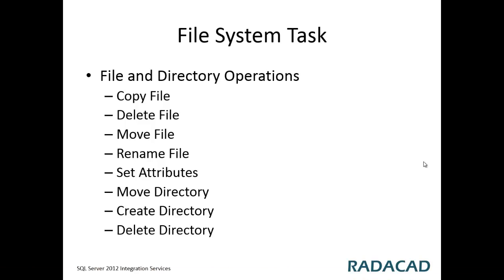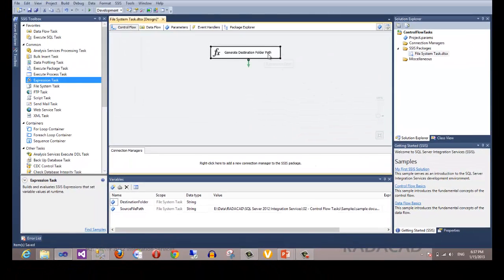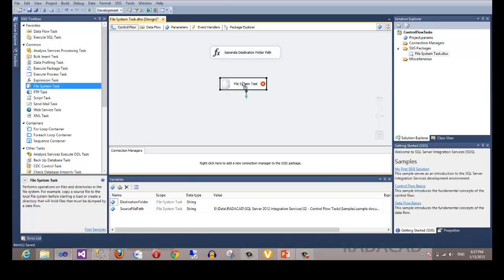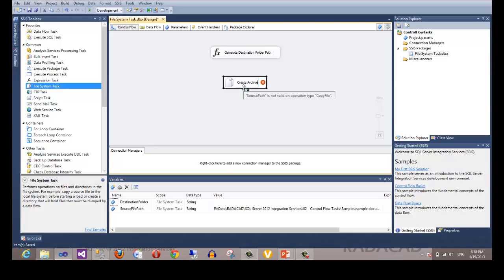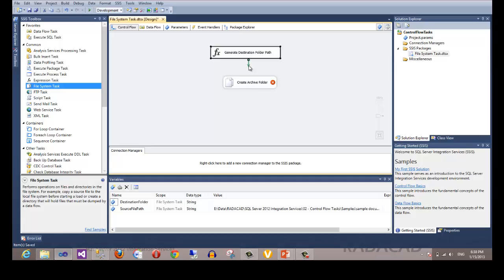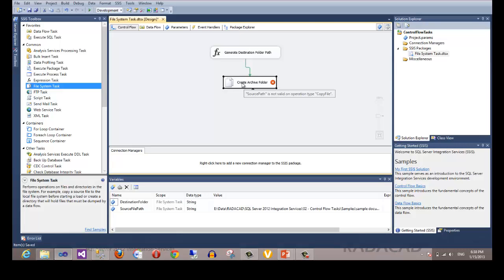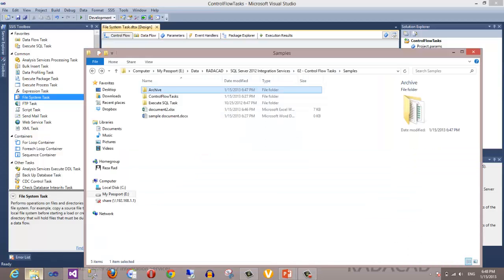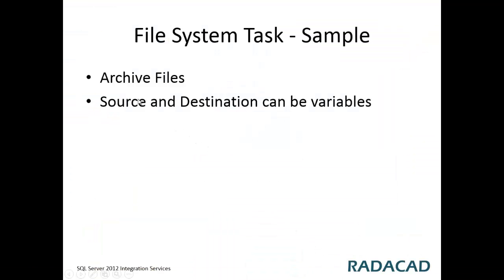File System Task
In this video you will learn how to do file operations such as Move, Delete, Copy of files and directories. You will also learn how to use parameters with File System task with real world demos.